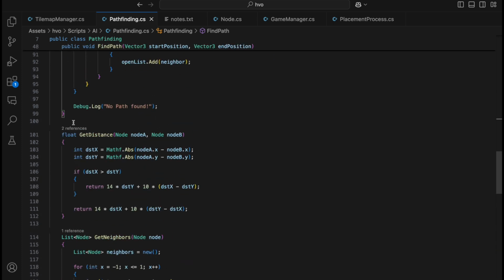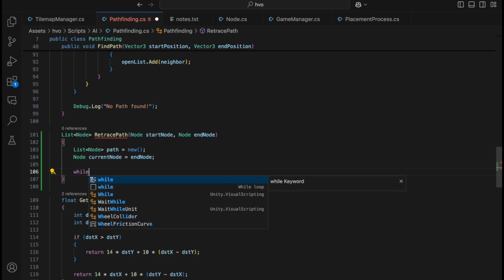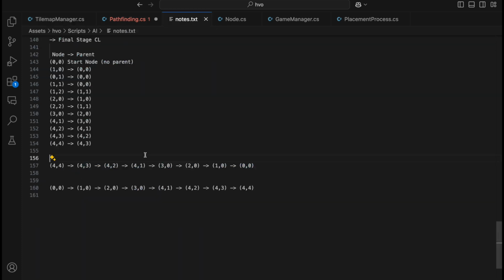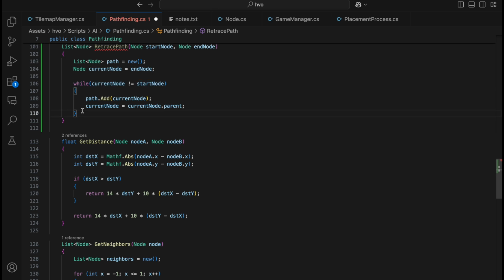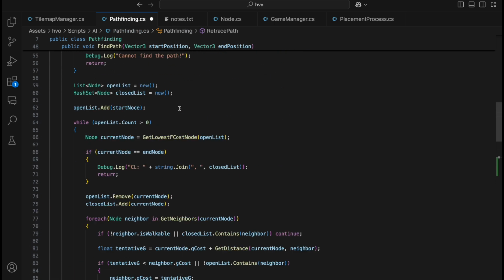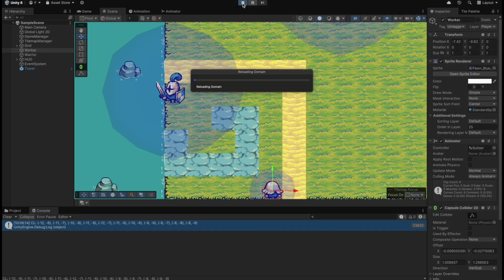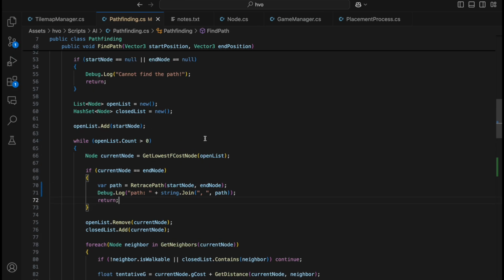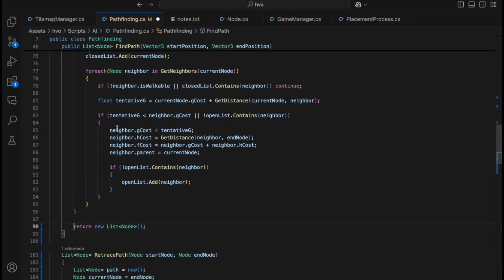A* Pathfinding in Unity #4 - Retrace Path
Uncover the final crucial step in A* Pathfinding implementation with the fourth video in our Unity series! This installment focuses on retracing the optimal path once the algorithm has found its goal.

Path Reconstruction: Master the technique of backtracking from the goal to the start node